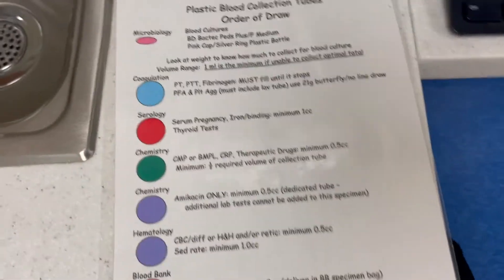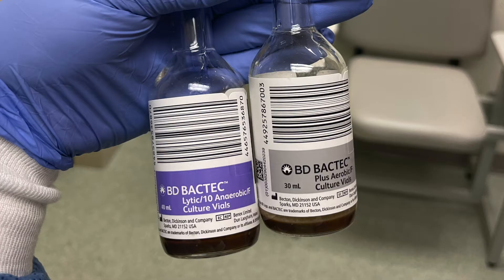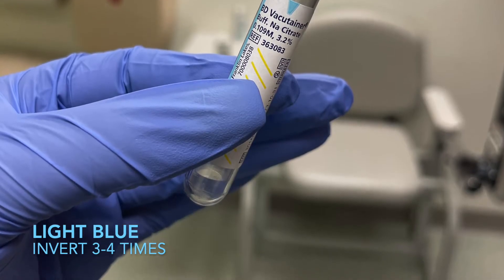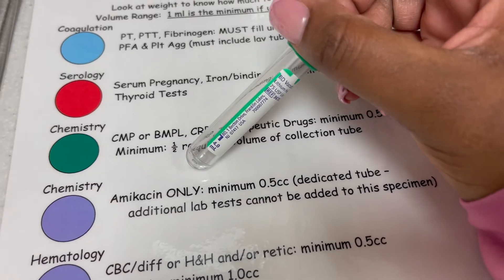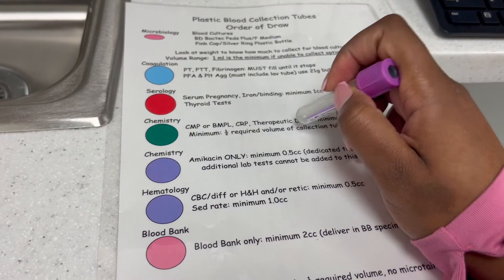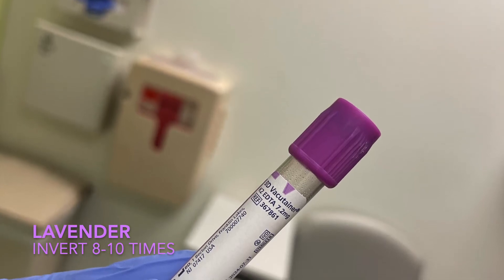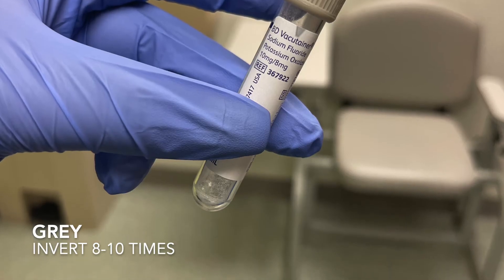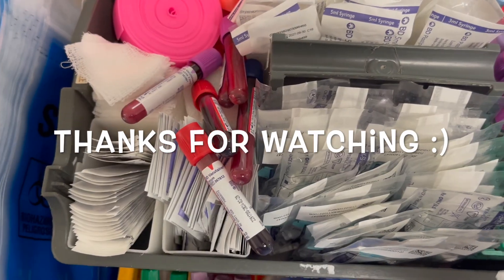FRIENDLY GIRL ORDER OF DRAW AND ADDITIVES. ATL hospital PHLEBOTOMIST 2023. VISUALS FACTS AND TIPS.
In dreamland by: Chillpeach

All negativity will be blocked.